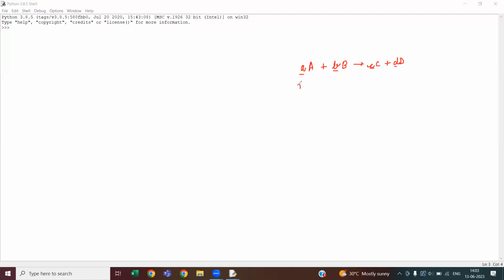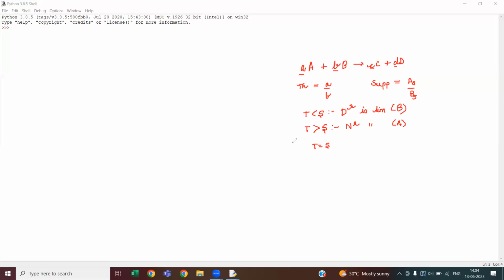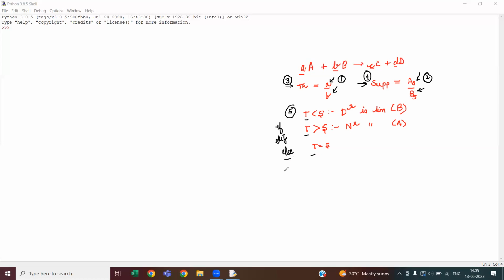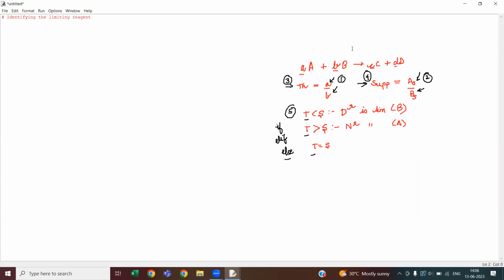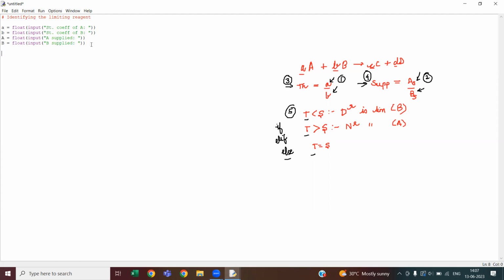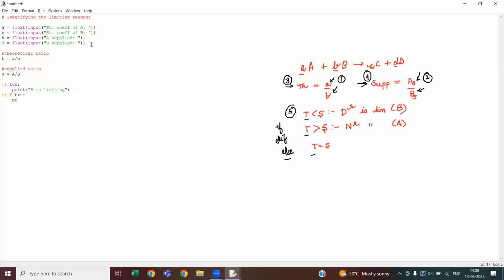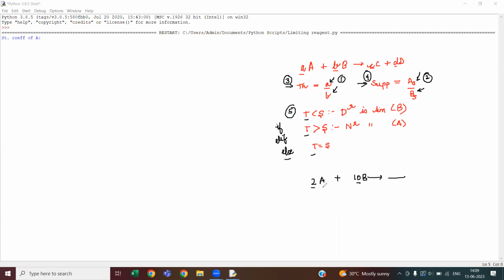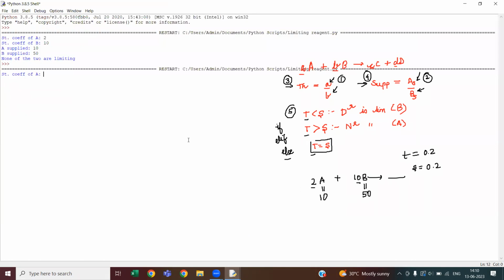Python Tutorial 1: Identifying the limiting reactant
Watch these tutorials and try solving similar problems for getting a grip over python.